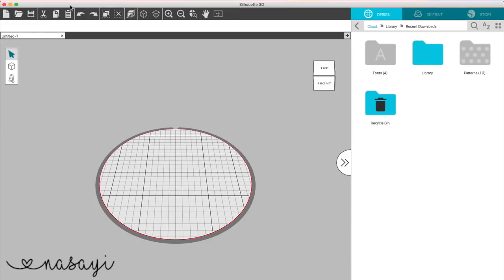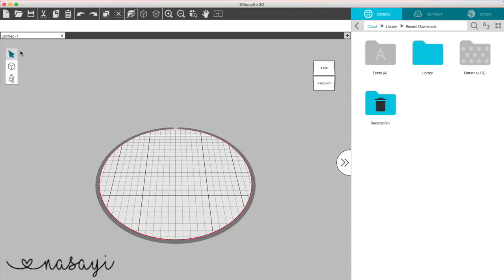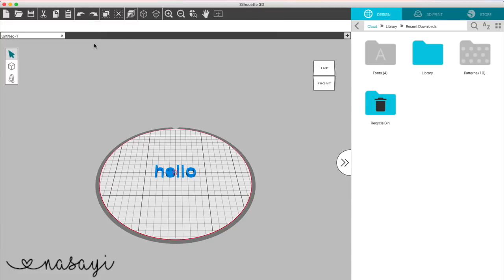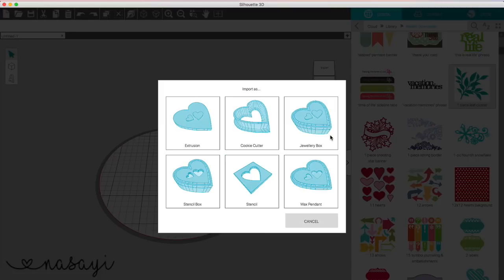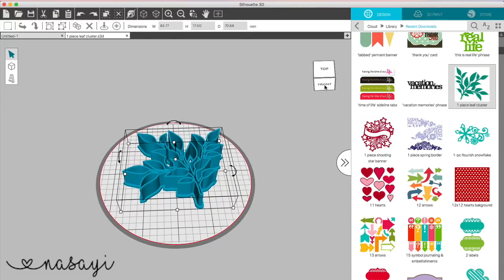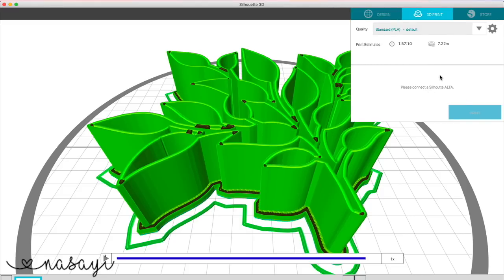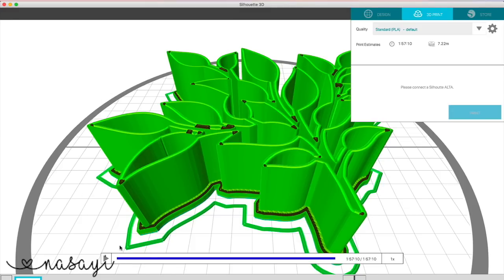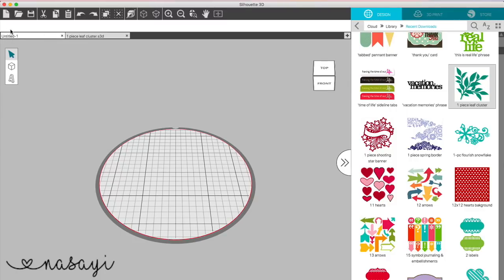First Look at Silhouette 3D... (Alta's Software)